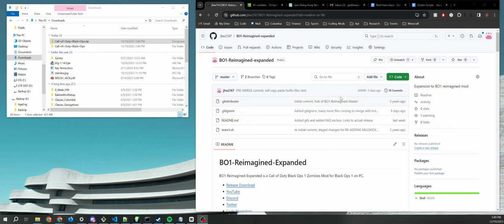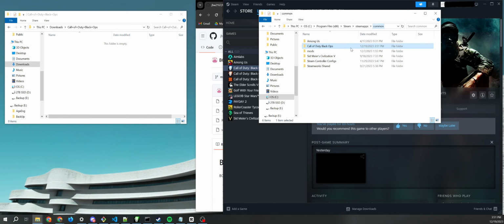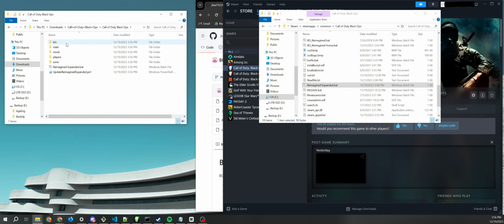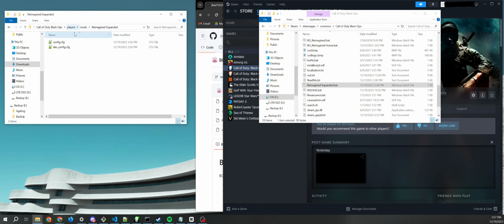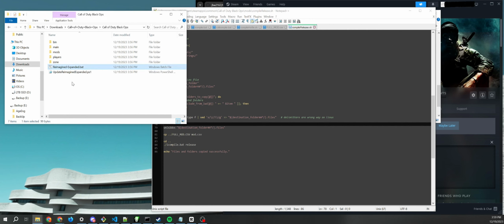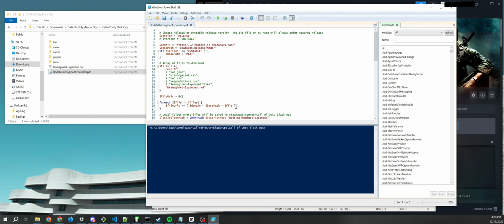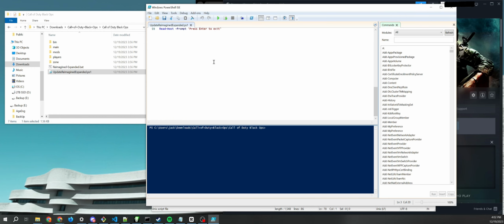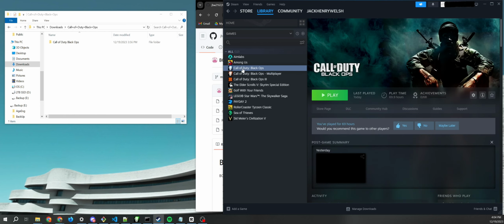Reimagined-Expanded Installation: Black Ops Modded Zombies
0:15 - Quick Install Guide
2:55 - Overview of mod and troubleshooting

(Zombies: Reimagined-Expanded)